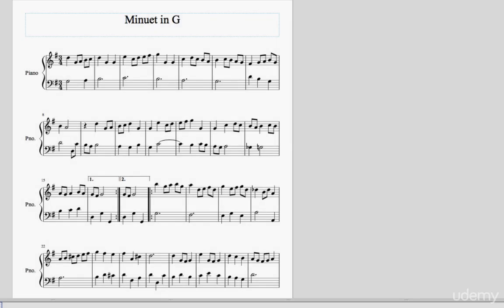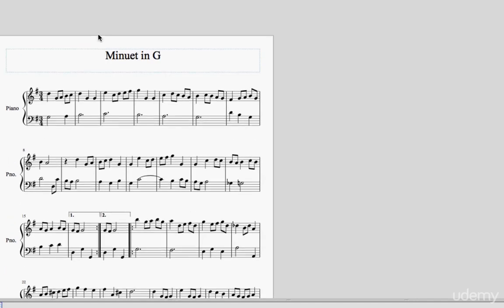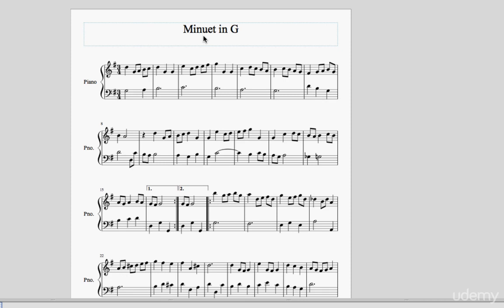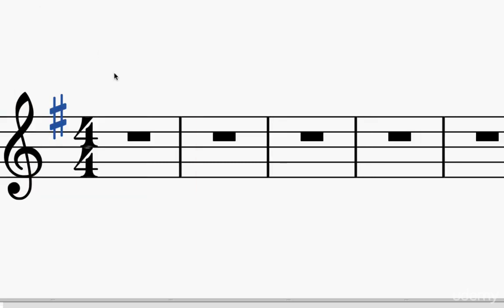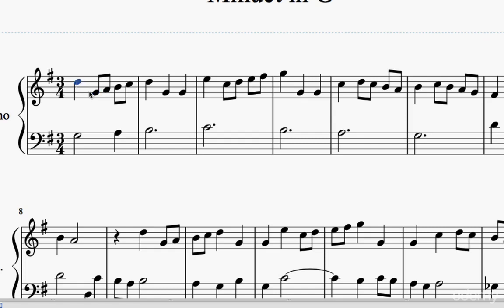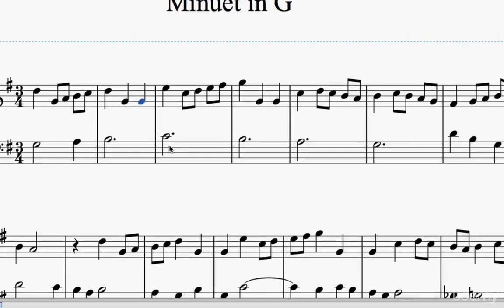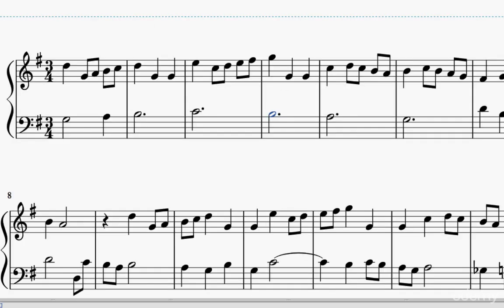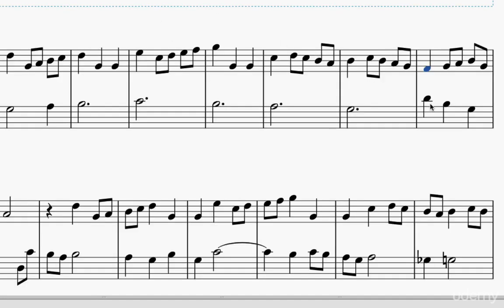09 004 Analysis Minuet in G Bach Part 1